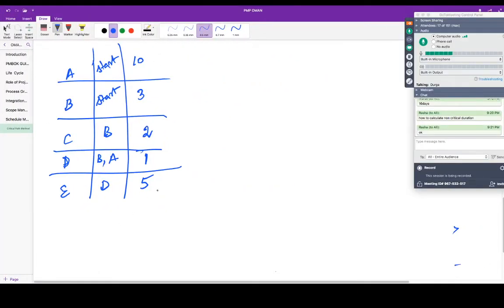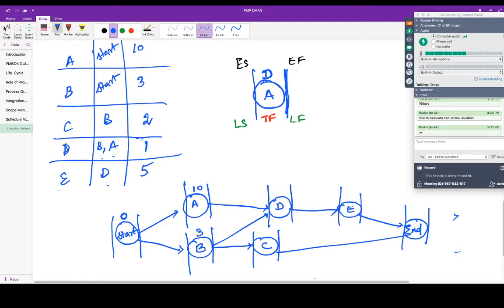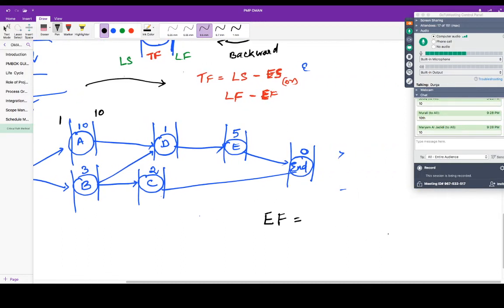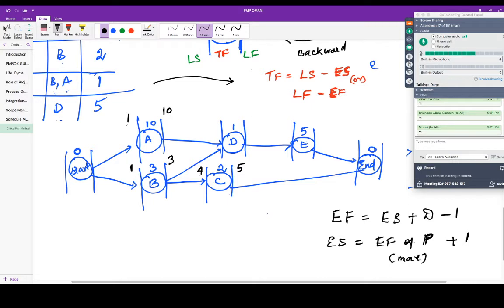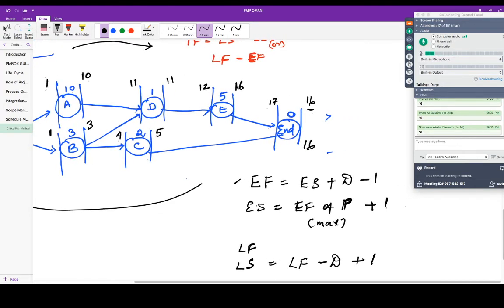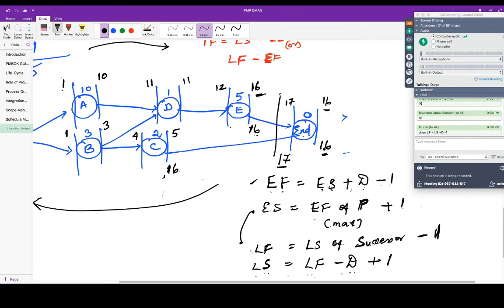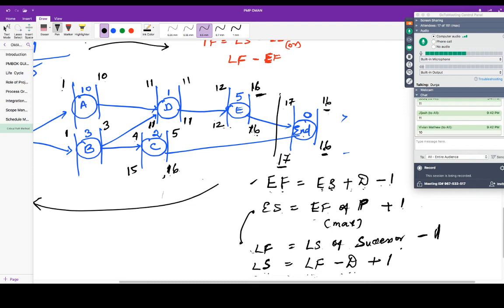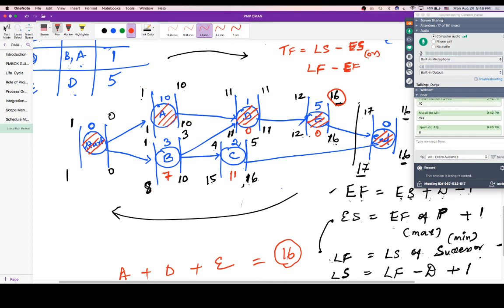Critical Path Method : Part 2 (Project Management )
Critical Path Method is a project scheduling technique, that helps you to identify and prioritize project activities.